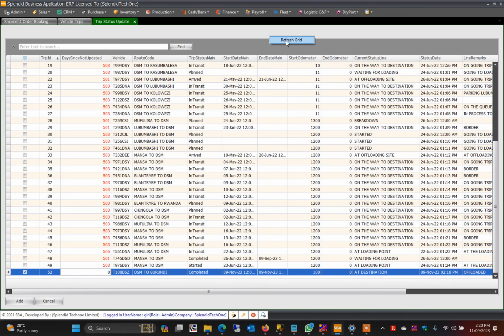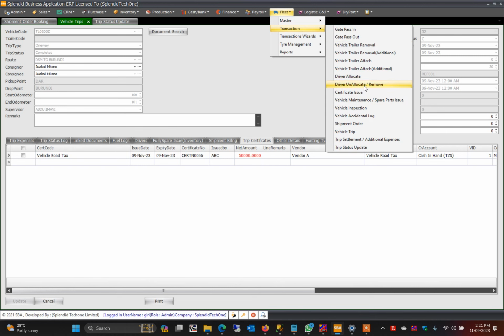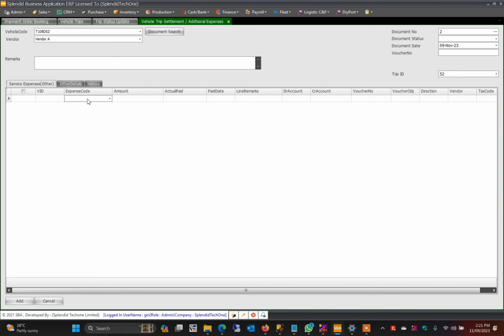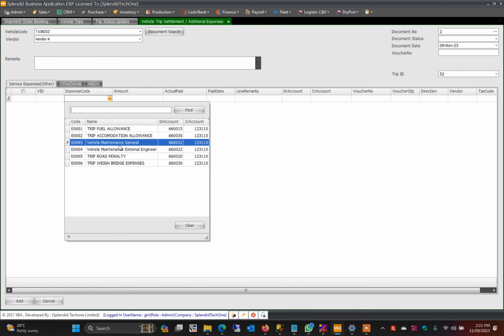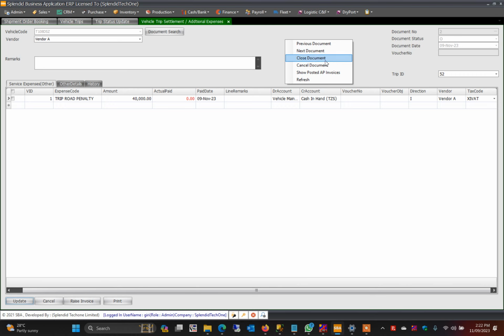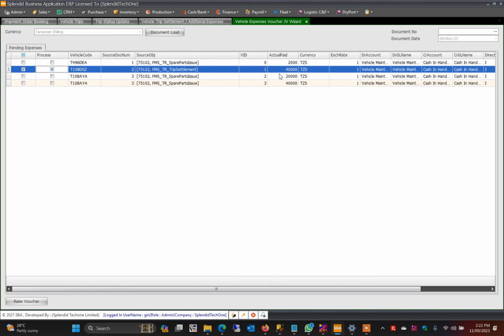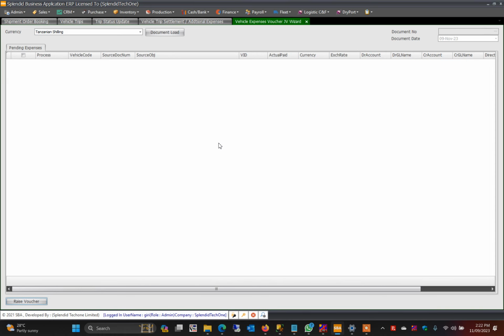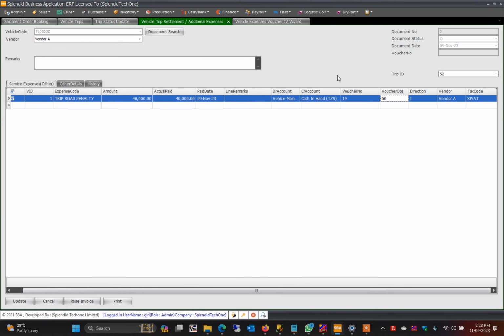90 6 FMS TR TRIP SETTLEMENT ADDITIONAL EXPENSES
SBA Fleet Management